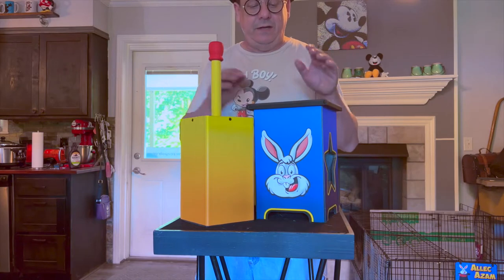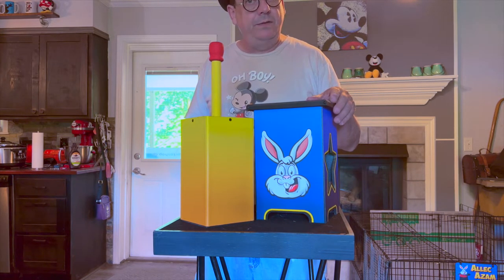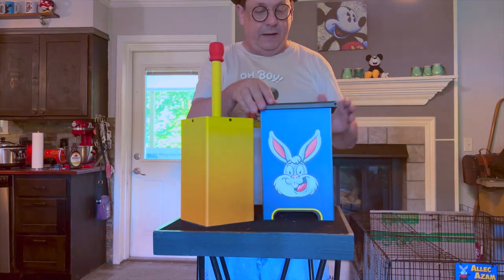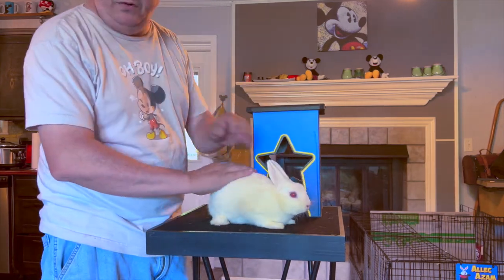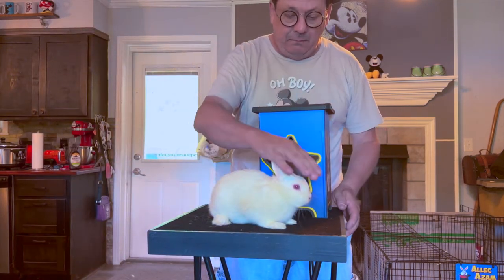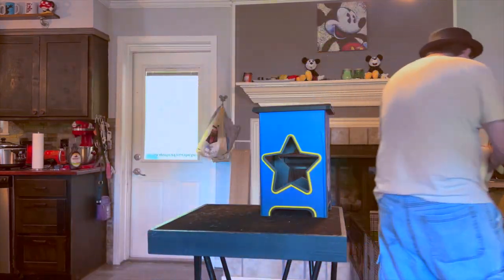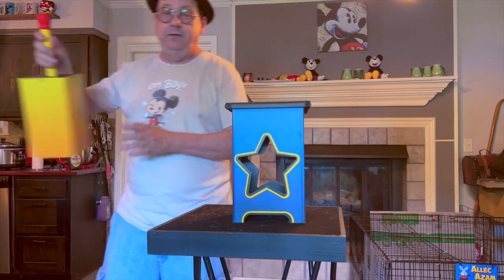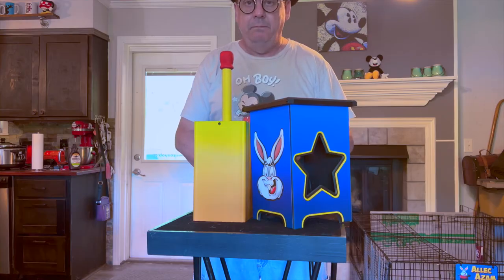Balloon Buster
Demo of JamStone Magic's Balloon Buster magic trick